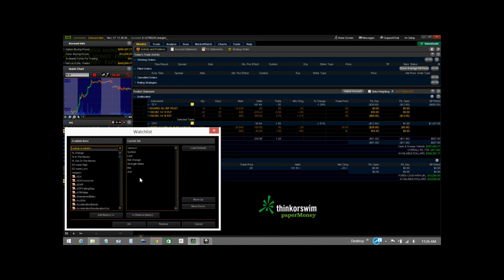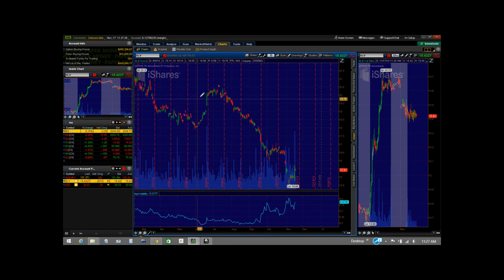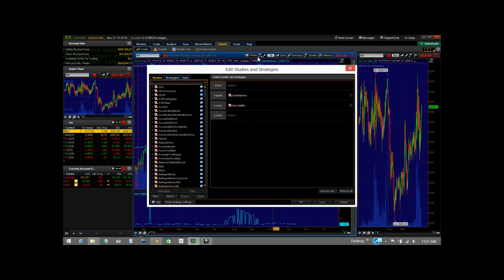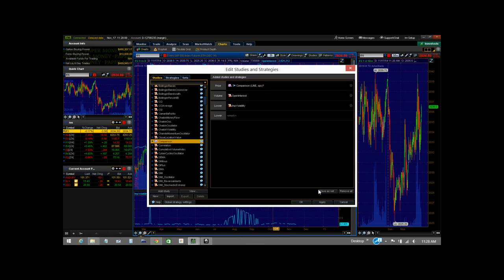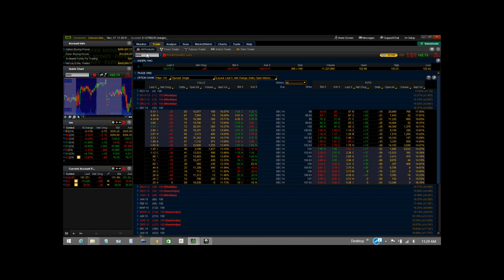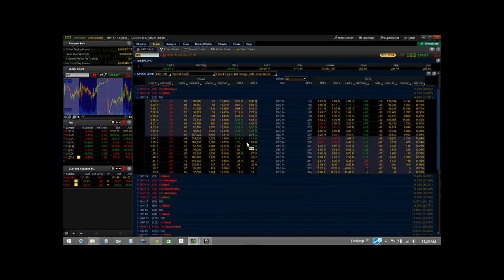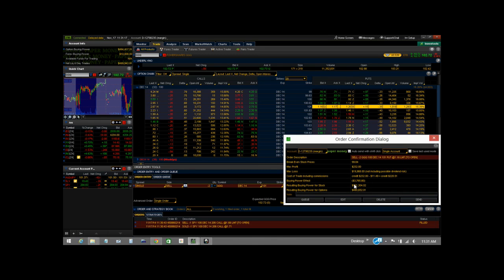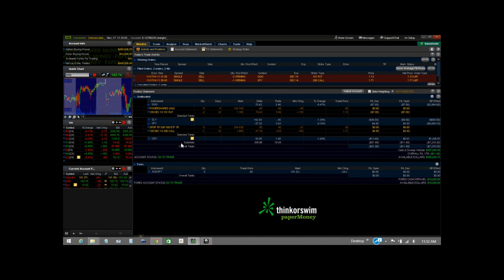ThinkOrSwim option pairs trade...kinda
Seeing a divergence in price movement between SPY and QQQ offered a chance to put together a quick trade just to see how it works out and demonstrate how to place a trade.